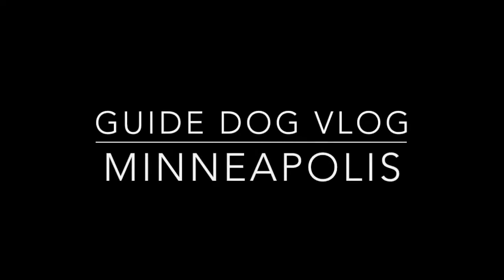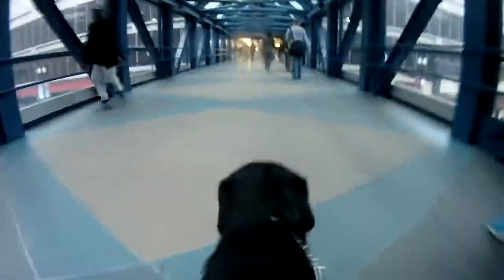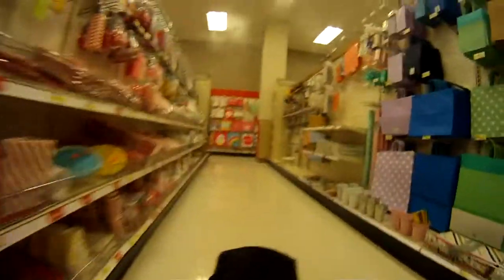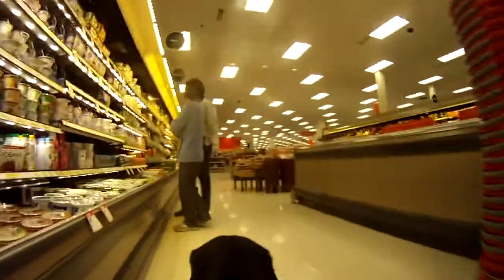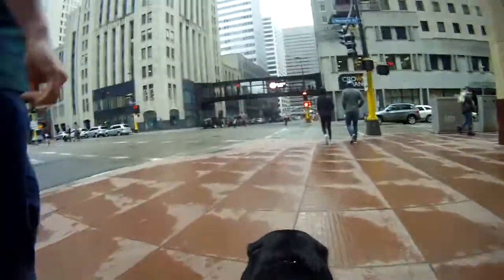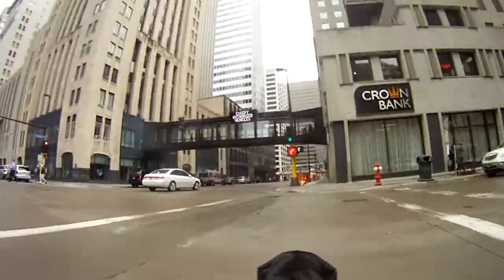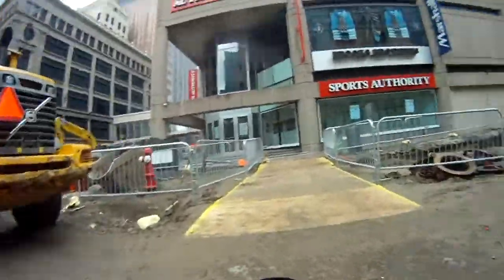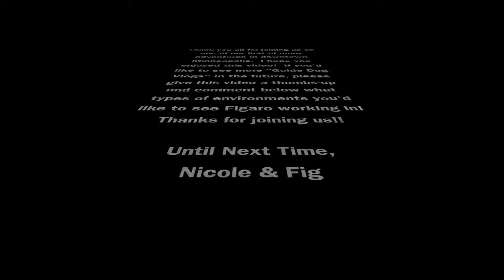Guide Dog Vlog: Minneapolis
Join us as we travel through the city skyway in downtown Minneapolis, shopping in the downtown Minneapolis Target store, and walking outside along sidewalks and through construction for lunch. If you'd like to see more "Guide Dog Vlogs" please let me know by giving this video a thumbs-up and leaving a comment about what types of environments you might like to see Figaro working in!

Cities and metropolitan areas were my most anxiety-riddled travel environment when I was younger.  Before learning how to use a long white cane, and gaining orientation and mobility skills, a city or metro area would have literally freaked me completely out.  When I was younger, even crossing the street in my small town or suburb environment made me very anxious.  With strong blindness and travel skills, and with my guide dog, I am 1,000 times more comfortable in city environments.